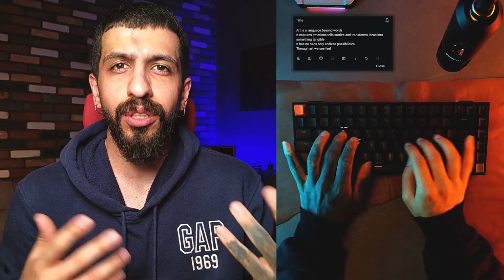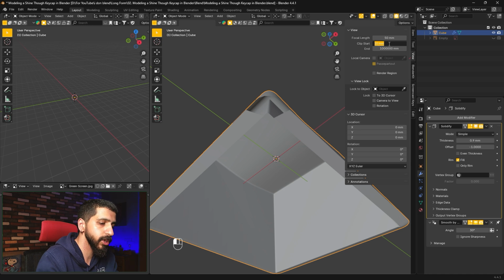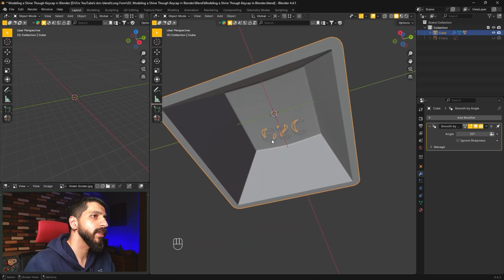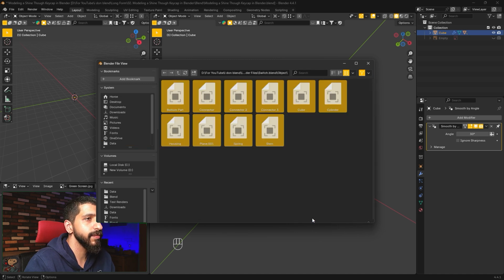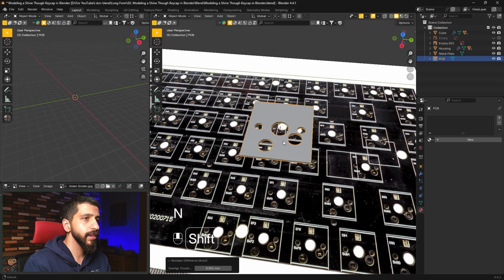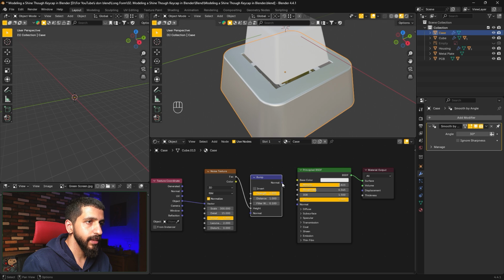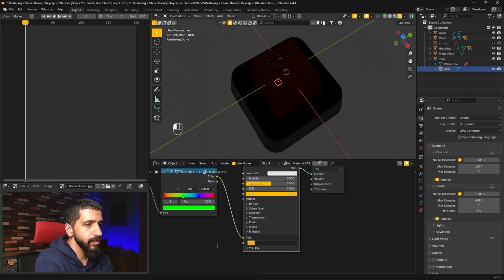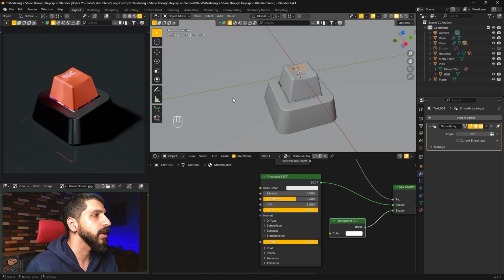Modeling a Shine-Through Keycap in Blender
In this video, I’ll show you how to model realistic shine-through keycaps in Blender just like they work in real life. We’ll focus on a single key, the orange Esc key, and I’ll walk you through how to make the lighting pass through the transparent parts of the key, just like it does on real mechanical keyboards. I’ll also show you how to animate the RGB lighting so it smoothly cycles through different colors.

⚠️ This is not a beginner tutorial. You’ll need to be comfortable with Blender’s interface and have a basic understanding of modeling and materials.

Timestamps:
0:00 Intro
0:46 Modeling the Keycap
8:28 Engraving the Text on the Keycap
13:06 Adding Details to the Keycap
19:04 Adding the Switch
20:05 Modeling the Metal Plate
22:23 Modeling the PCB
28:45 Modeling the Case
31:33 Texturing
37:11 Animating the RGB
38:37 More Texturing
45:49 Outro